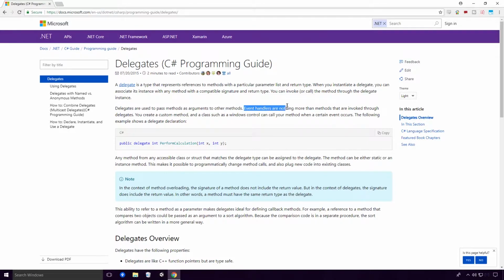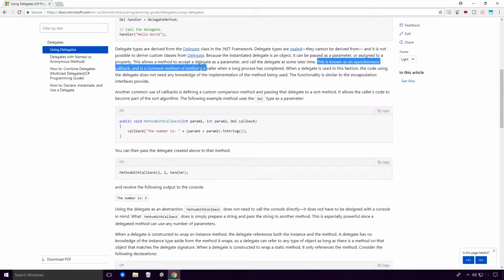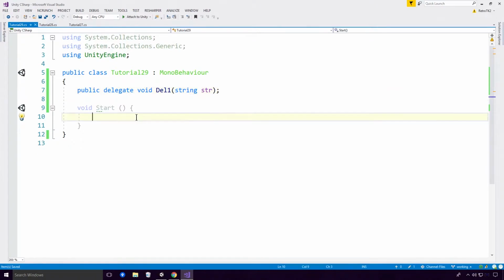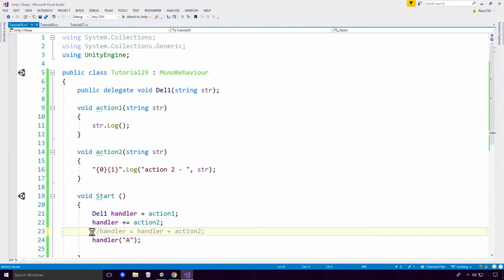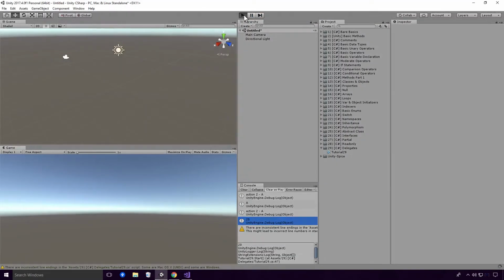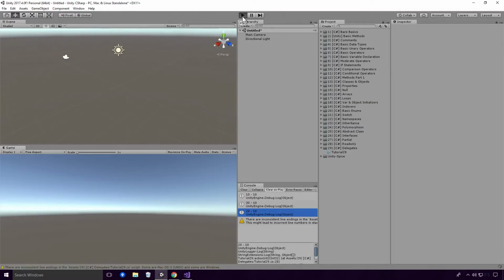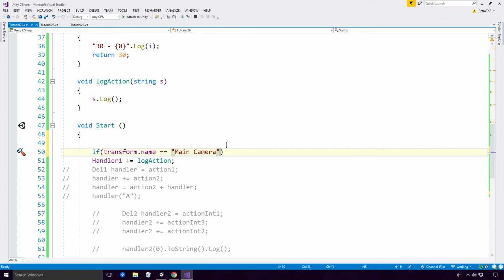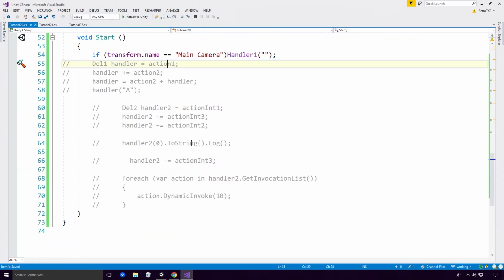Delegates in C# with Examples 💻 Delegate Definition & Tutorial in Unity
Today, we’re learning about delegates in C#

We’ll look at the definition of delegates according to the Microsoft docs, and look at some examples of delegates.

We will be looking at events next episode Ace, so be sure to check out that

_ 📺 Monitors
◽  Acer 21.5'' LCD Monitor ✔️

_ ⌨️ Keyboards
◽  Apple Magic Keyboard ✔️

_ 🎤 Recording
◽  Zoom H1 Recorder ✔️

_ 💽 Hard Drives
◽  Seagate 2TB External HD ✔️

_ 💻 Computers
◽  Microsoft Surface Pro 4 ✔️

_ 💾 Software
◽  Adobe Creative Cloud ✔️